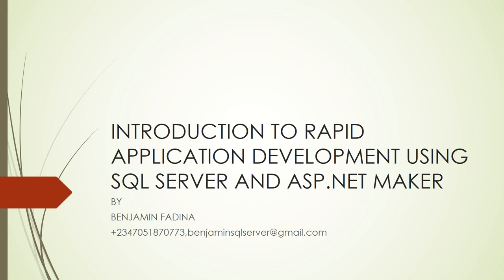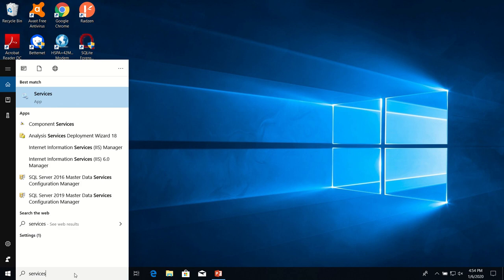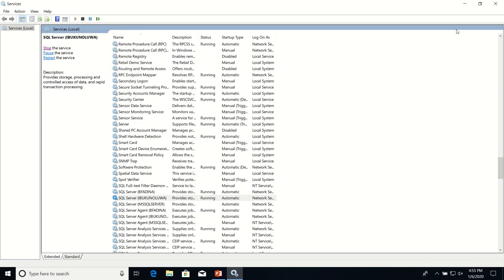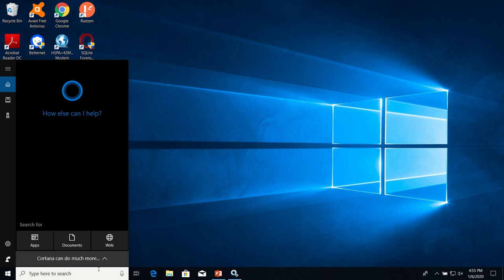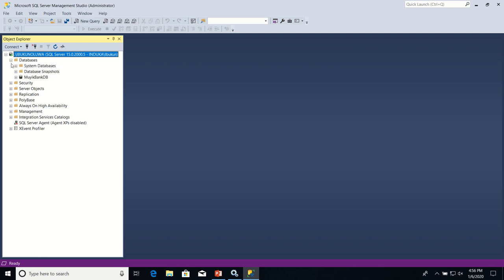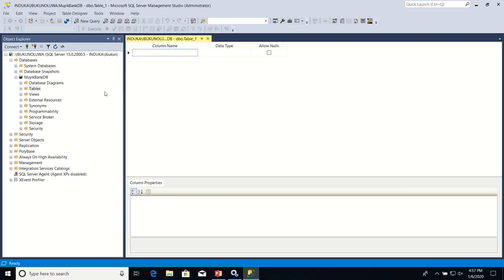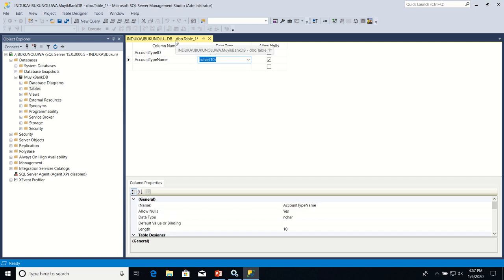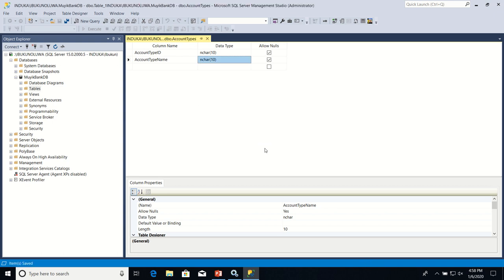GIVING NAMES TO THE COLUMNS THAT MAKE UP THE FIRST TABLE IN THE DATABASE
This tutorial teaches how to create a new table using SQL SERVER Management Studio by assigning column names to the columns that compose the table.
It also teaches how to save a table for the first time using SQL SERVER Management Studio